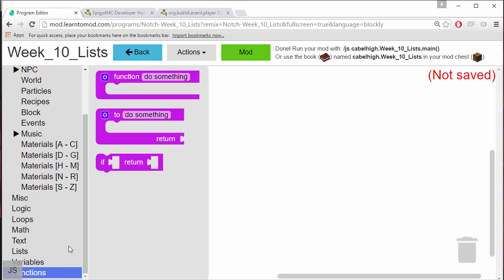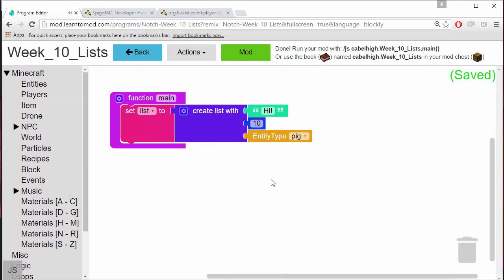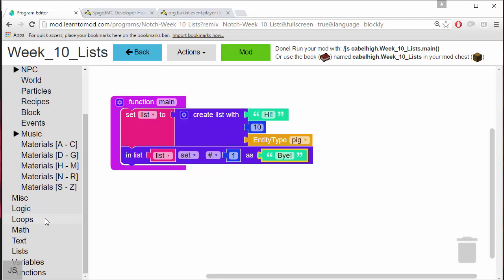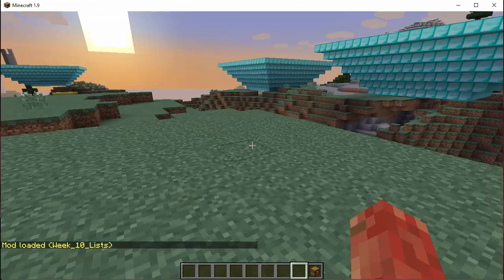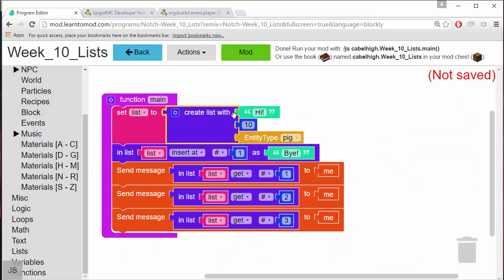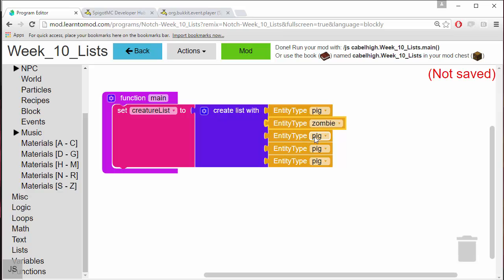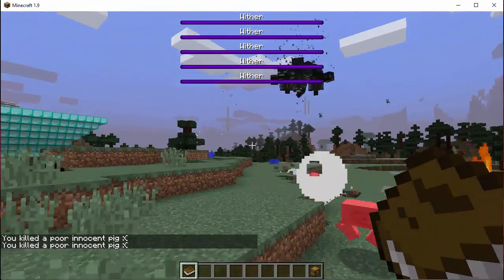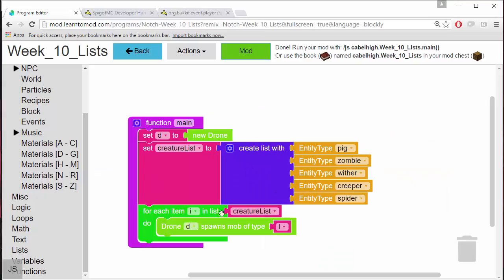Combining Concepts: A Crash Course on Lists